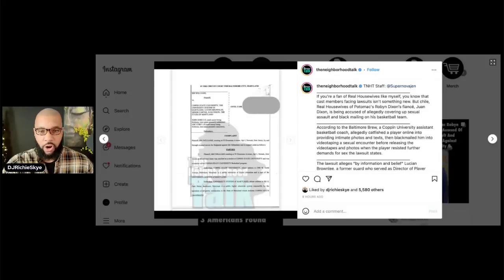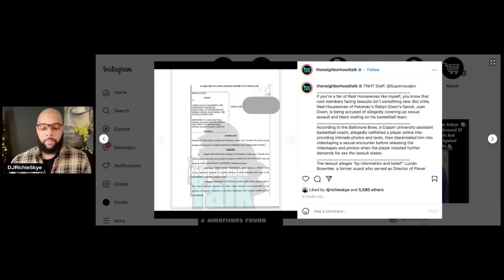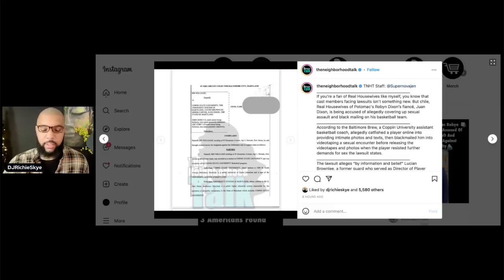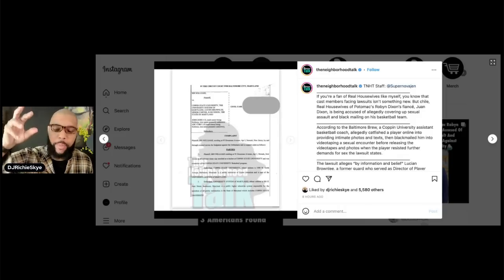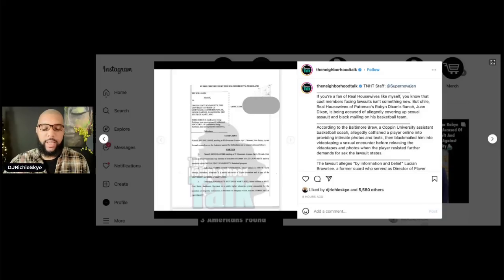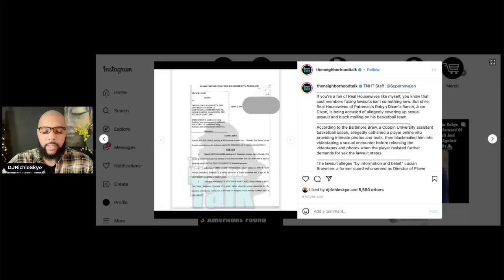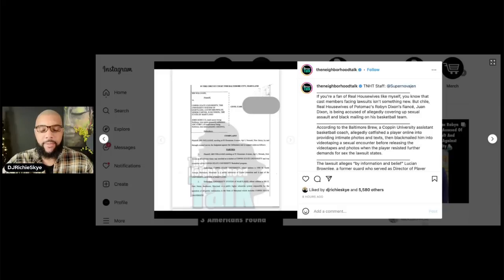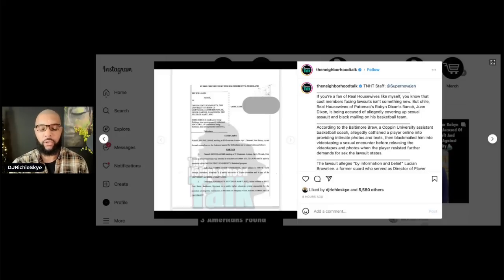ROBYN'S HUSBAND JUAN DIXON ACCUSED OF SHOCKING COVER UP IN BLACK MAIL SCHOOL SCANDAL!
✅ Watch the Latest Adventure On My Personal Channel - The SOUTH AFRICA THEY DON'T WANT YOU

Send Mail/Packages To:
DJ Richie Skye
9466 Georgia Ave - 1237